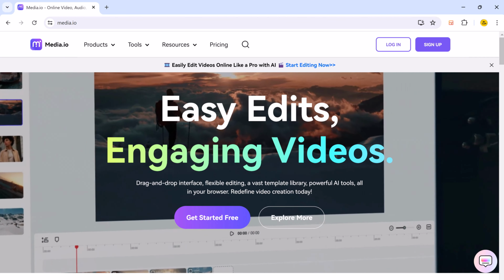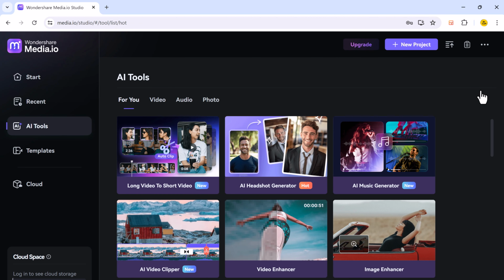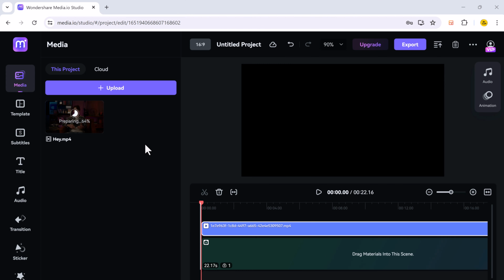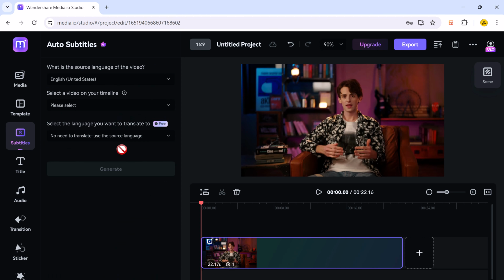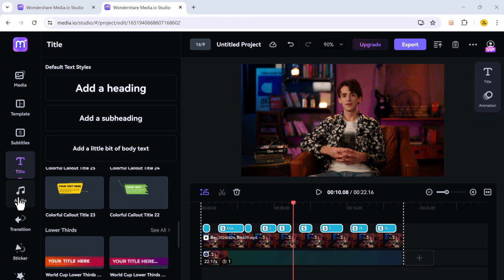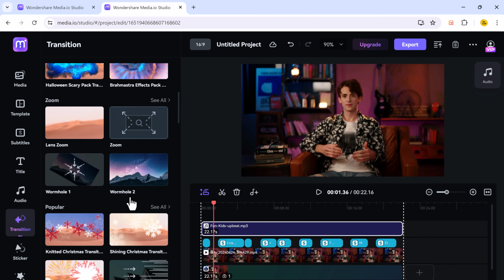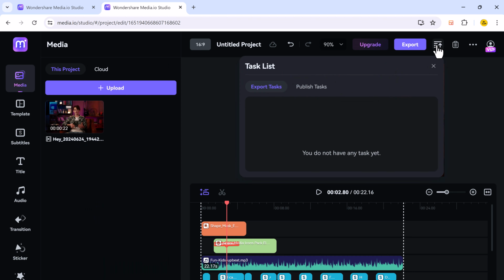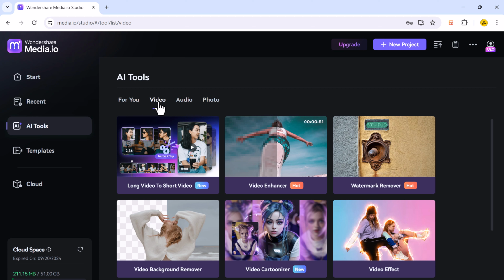How to Edit Videos Online Using Media.io | Free Video Editor No Watermark